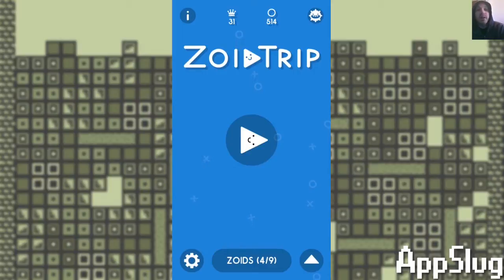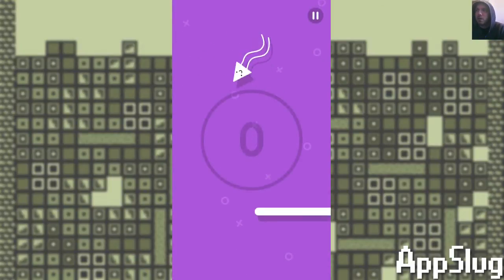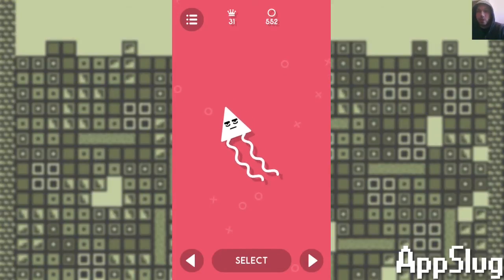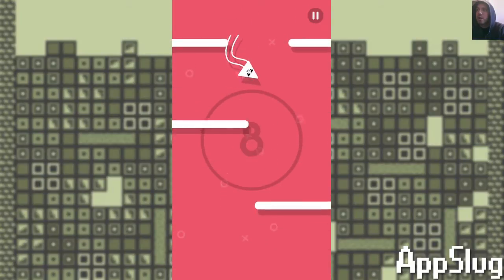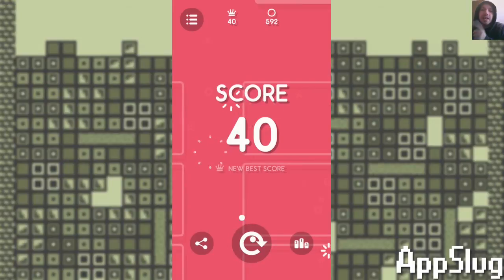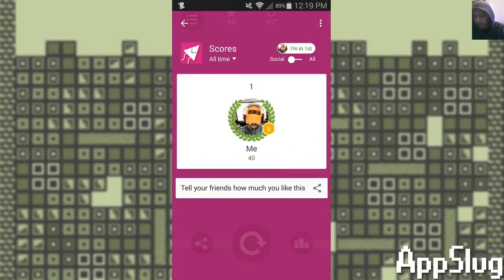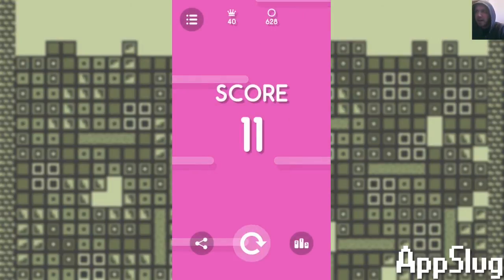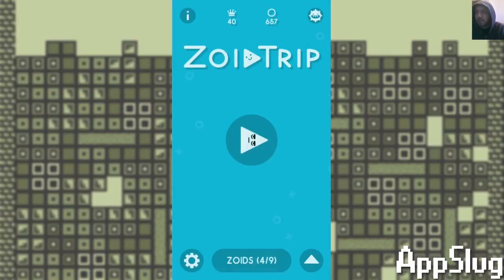Zoidtrip [AppSlug] Android Gameplay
Space Required: 21MB